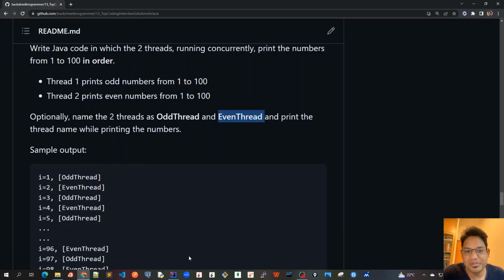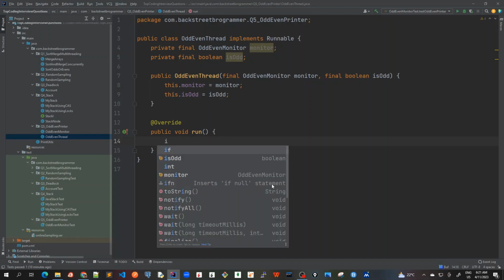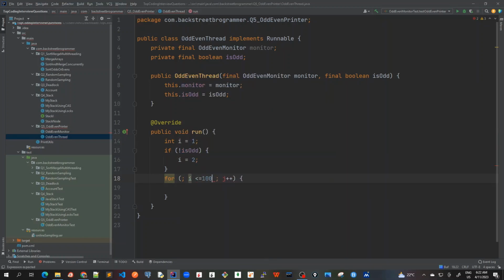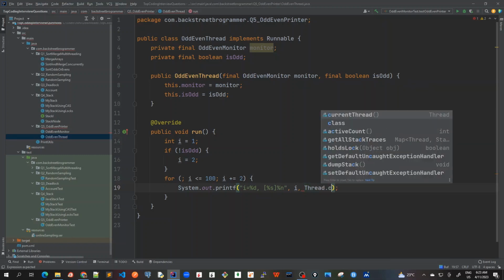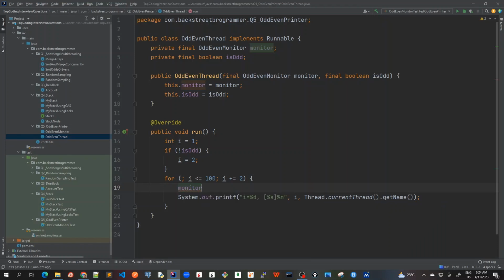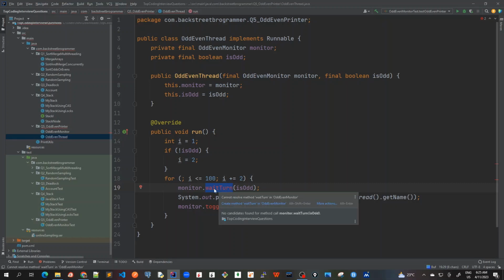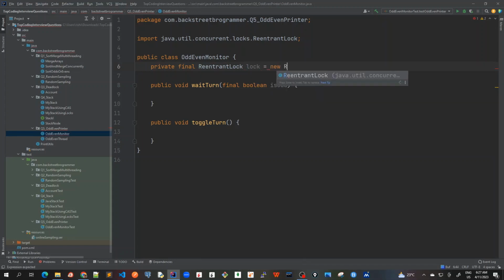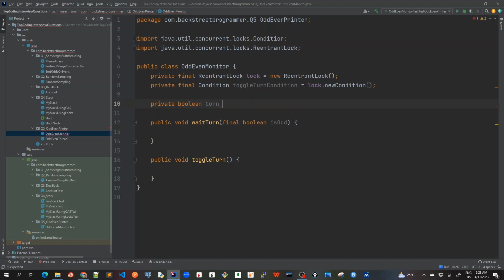30 - Odd Even Printer Using Multithreading - SOLUTION - Code Demo 2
SOLUTION: Odd Even Printer Using Multithreading - Code Demo 2
Write Java code in which the 2 threads, running concurrently, print the numbers from 1 to 100 in order.

Thread 1 prints odd numbers from 1 to 100
Thread 2 prints even numbers from 1 to 100

Optionally, name the 2 threads as OddThread and EvenThread and print the thread name while printing the numbers.

Sample output:

i=1, [OddThread]
i=2, [EvenThread]
i=3, [OddThread]
i=4, [EvenThread]
i=5, [OddThread]
i=96, [EvenThread]
i=97, [OddThread]
i=98, [EvenThread]
i=99, [OddThread]
i=100, [EvenThread]